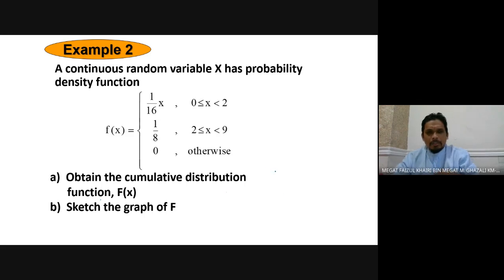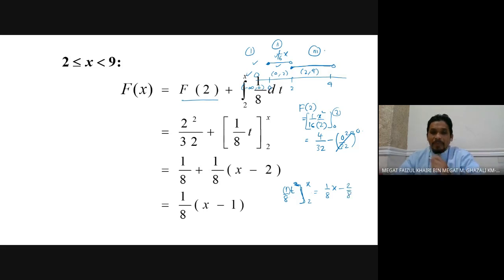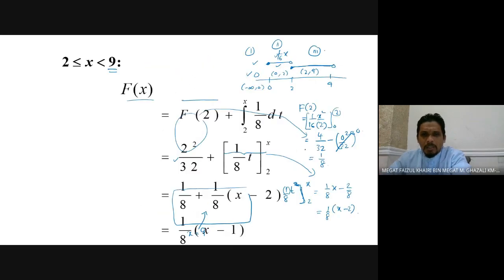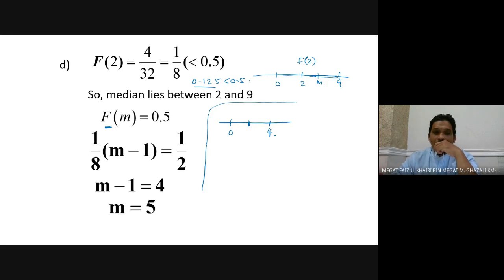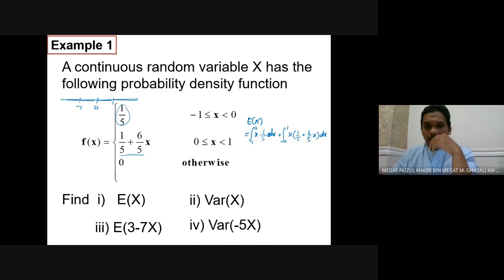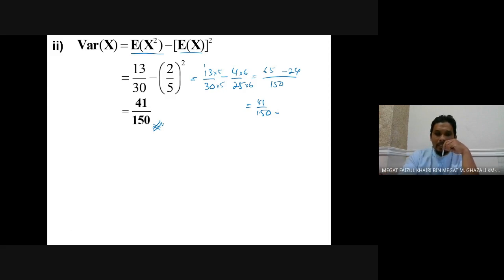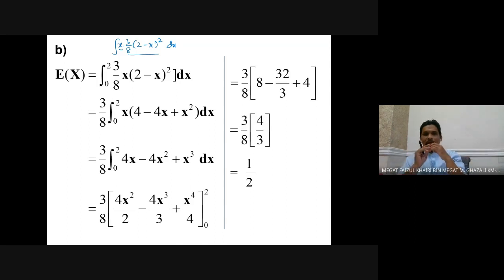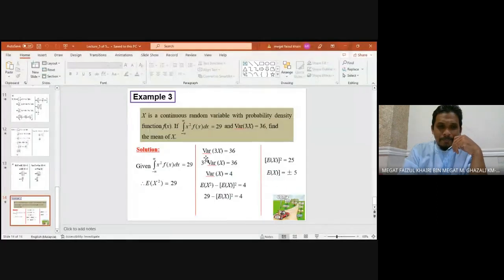SM025 Kuliah Topik 8 part 4 dan 5 Random Variables